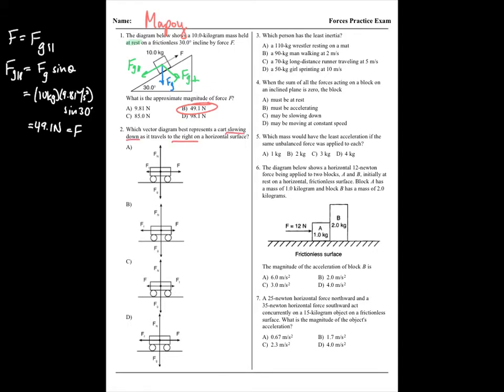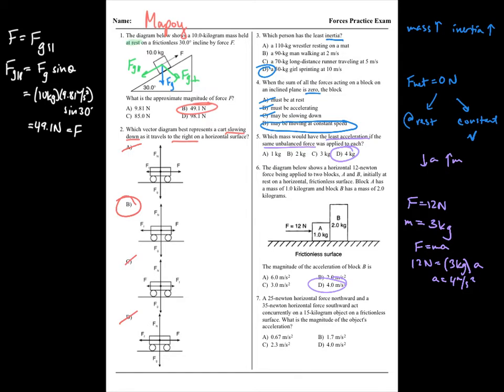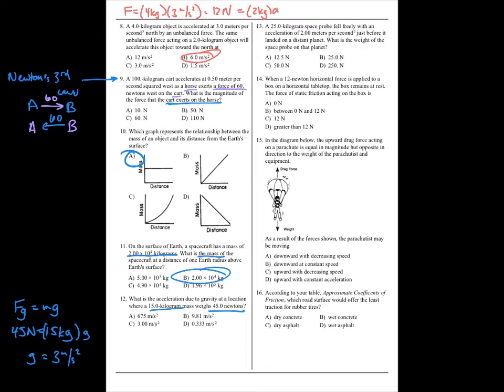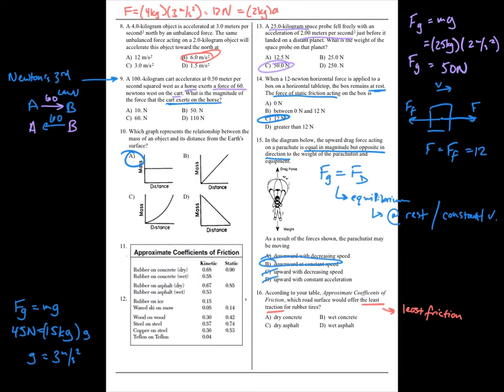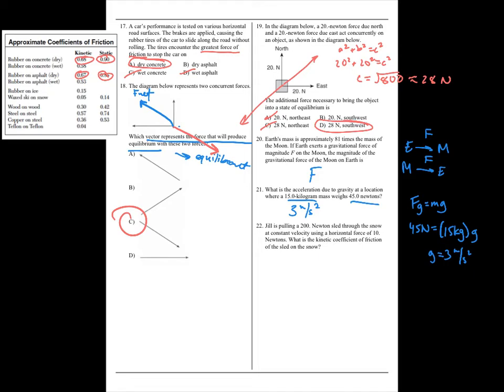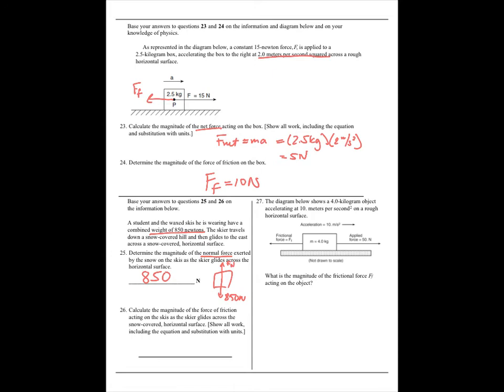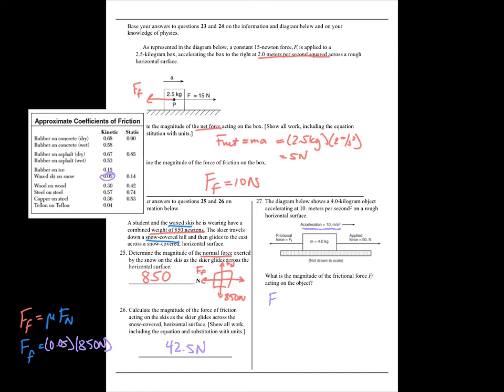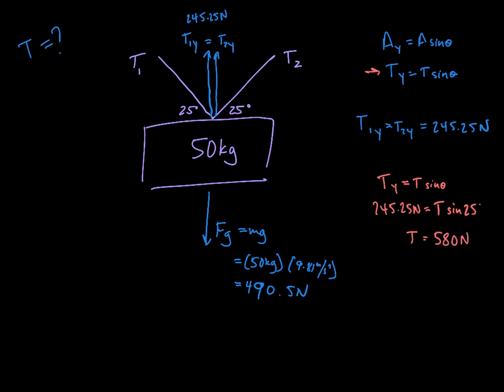Forces Practice Exam